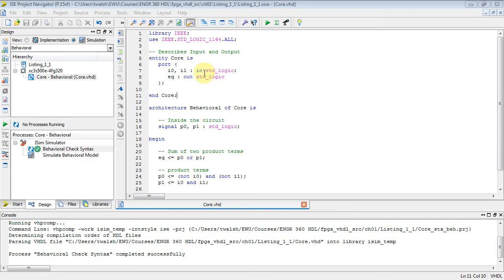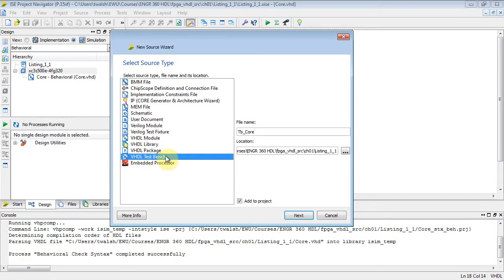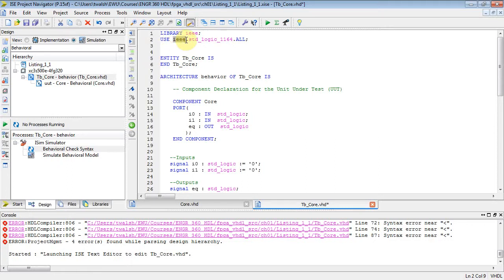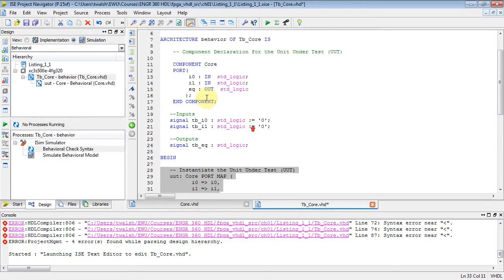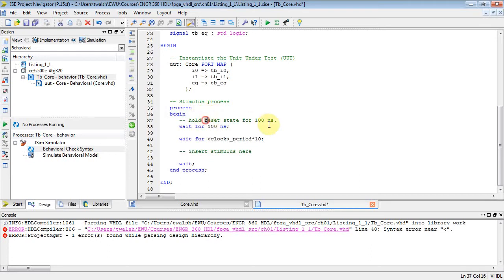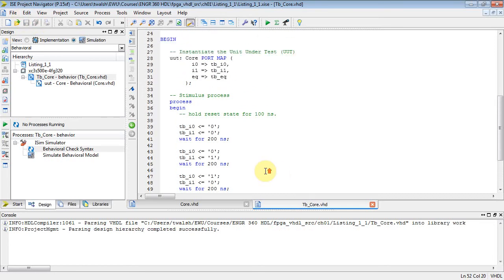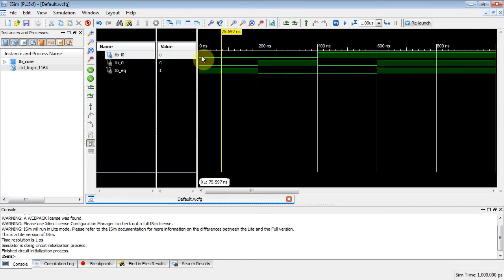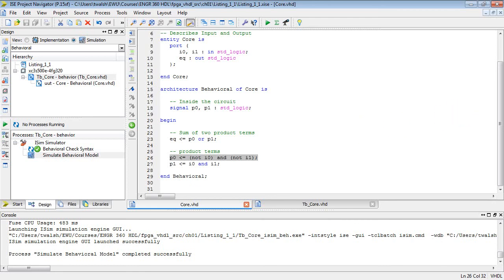VHDL: Listing 1.1, Part 2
Listing 1.1, Part 2